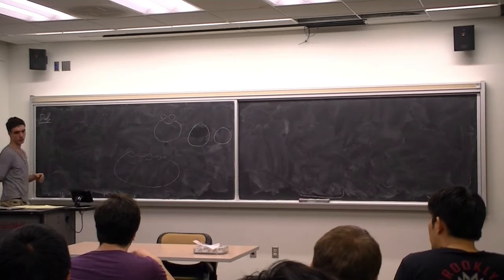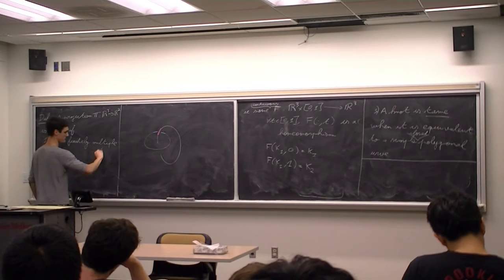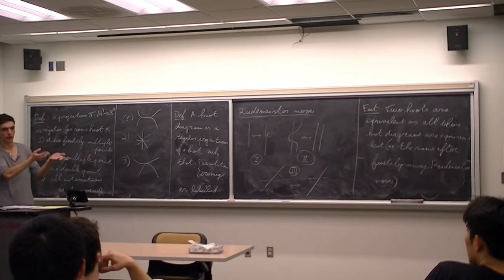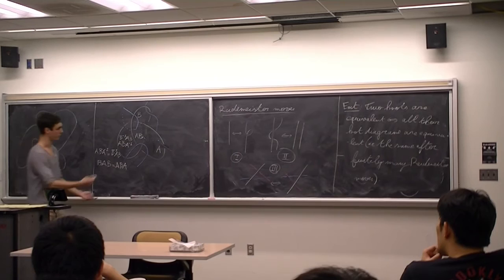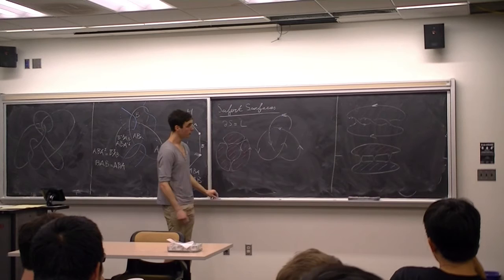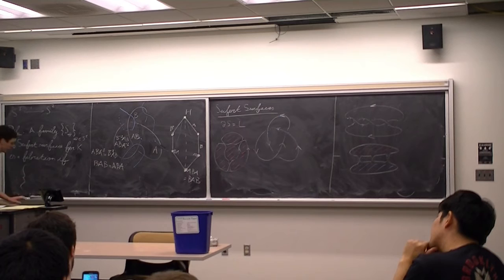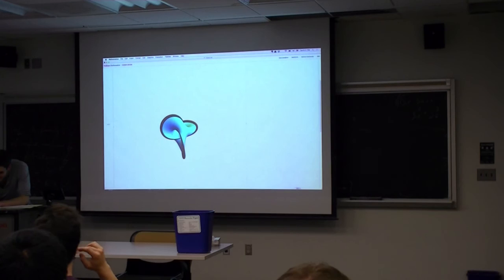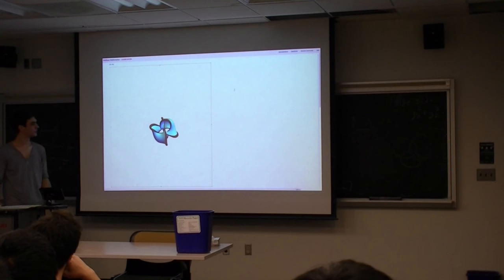GSS 2015 Fall - Antoine Remond-Tiedrez: Knot is Theory isn't for Naught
Abstract: We will see that contrary to Alexander the Great's belief, there really is a lot more to do with knots than hacking away blindly at them. I will start from some basic knot theory to get acquainted with the flavour of the subject and will progress towards discussing fibered knots. These are knots that can be thought of as knots sufficiently nice that they decompose the space in which they lie in a "nice way" (the fibration), which leads to useful properties, and crucially, plenty of pretty pictures.